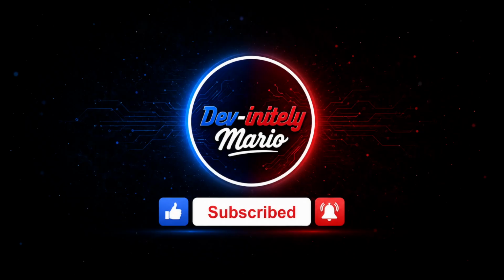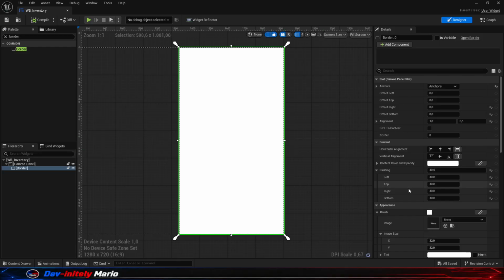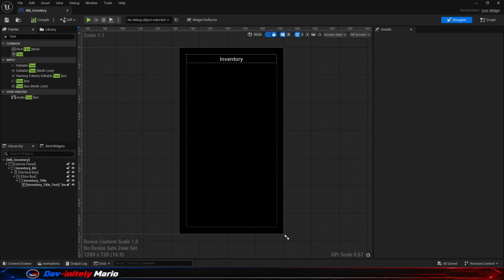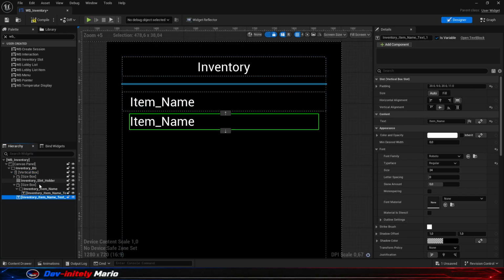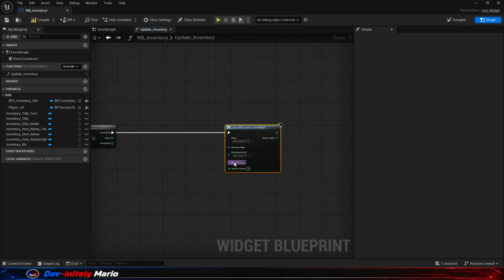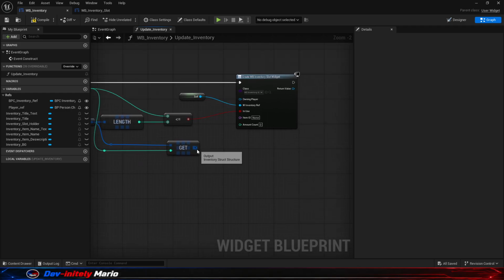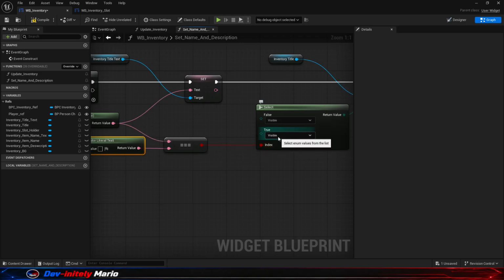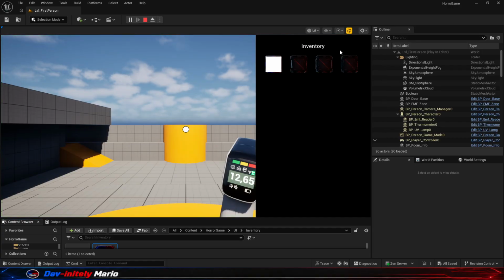#35 Inventory UI Setup - How to Make a Ghost Hunting Game in Unreal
Our current poll is still running. You can vote on what we should work on in the next topic block: should we create the basic test ghost first, or should we start building the first playable level? Your vote matters and helps decide the next direction of the series.

In this lesson, we continue building the inventory system for our Unreal Engine 5 ghost hunting game and create the main Inventory UI.

After creating the inventory slot widget in the previous video, we now bring everything together into one full inventory widget. The goal is to create a visible inventory panel that can hold multiple slots, display item data, and prepare the system for future item pickup updates.

We start by creating a new User Widget for the main inventory. Inside this widget, we build the layout with a Canvas, Border, Vertical Box, Size Box, Text, and a Uniform Grid. The inventory is designed like a drawer or panel that can later appear when the player opens the inventory.

We create a title area with the text “Inventory” and add a Uniform Grid that will hold our inventory slot widgets. This grid allows us to place multiple slots in rows and columns instead of manually positioning each slot.

Next, we add an area for the selected item information. This includes an item name text and a description text. These fields will later show details about the item the player selects.

After the visual setup, we move into the widget graph and create the Update Inventory function. This function clears the current slot holder and rebuilds the inventory slots from the current inventory data.

We create references for the inventory component and the player character, then loop through the inventory size. For every slot, we create an inventory slot widget and pass in the correct data, such as whether the slot is in use, the item ID, and the amount.

We also fix an issue from the previous slot widget setup where the inventory reference type was wrong. After correcting the reference and refreshing the widget node, we can properly pass the main inventory widget into the slot widget.

To organize the slot layout, we create local row and column variables. The system places four slots in each row, then resets the column and moves to the next row. This prepares the UI for larger inventories without needing manual placement.

We also create a function to set the item name and description. This lets the inventory UI update the text fields based on the selected item.

At the end of the video, we add the inventory widget to the player for testing

What you will learn in this video:

* How to create the main inventory widget
* How to build an inventory panel layout
* How to use a Uniform Grid for inventory slots
* How to display item name and description fields
* How to create an Update Inventory function
* How to clear and rebuild inventory slots
* How to pass inventory data into slot widgets
* How to use row and column variables for grid placement
* How to place four inventory slots per row
* How to fix the inventory reference type in the slot widget
* How to show the inventory widget in the viewport for testing

Chapters:
0:00 Intro & Inventory UI Goal
0:19 Creating the Main Inventory Widget
0:54 Adding the Main Canvas
1:04 Creating the Inventory Background Border
2:20 Planning the Inventory Drawer Layout
2:37 Setting Anchors and Responsive Scaling
3:43 Adding Padding and Background Color
4:39 Adding the Vertical Box Layout
4:59 Creating the Inventory Title Area
6:26 Adding the Inventory Title Text
7:57 Creating the Uniform Grid Slot Holder
8:25 Adding Padding for the Slot Grid
8:56 Testing the Slot Layout
9:27 Fixing Slot Columns
10:16 Adding Item Name Display Area
11:39 Adding Item Description Text
12:42 Creating the Update Inventory Function
13:12 Clearing the Slot Holder
13:30 Creating Inventory and Player References
14:43 Looping Through Inventory Size
15:22 Creating Inventory Slot Widgets
15:44 Fixing the Slot Inventory Reference
17:03 Refreshing the Widget Node
17:15 Exposing the In Use Variable
17:42 Checking Inventory Content Length
18:49 Passing Item ID and Amount to the Slot
19:36 Adding Slots to the Uniform Grid
20:03 Creating Row and Column Variables
20:42 Moving to the Next Row After Four Slots
21:35 Creating Set Name and Description
22:17 Setting the Item Name Text
22:45 Hiding Empty Item Names
24:01 Setting the Description Text
24:42 Adding the Inventory Widget to the Player
25:43 Testing the Inventory UI
26:13 Changing Inventory Size to Four Slots
26:30 Fixing the Name Text Issue
27:50 Poll Reminder

Course Goal:
We are building a first-person ghost hunting horror game in Unreal Engine 5 step by step.